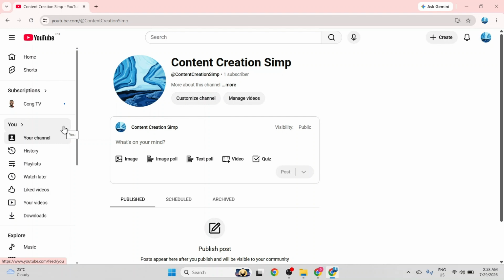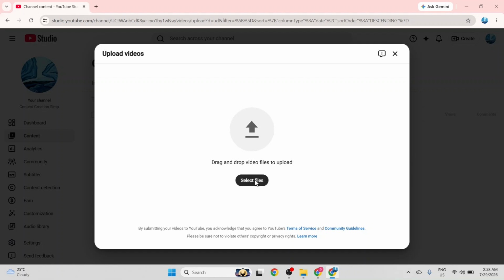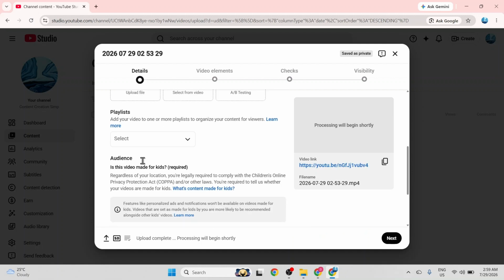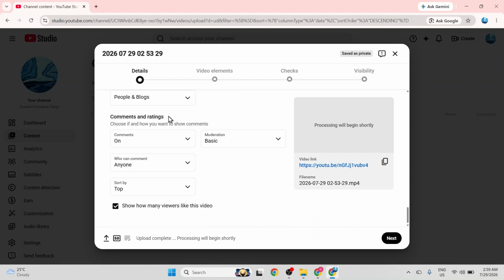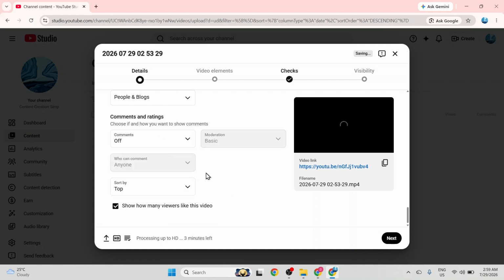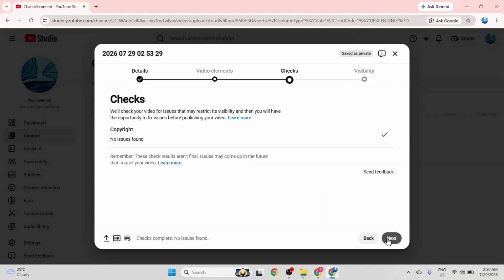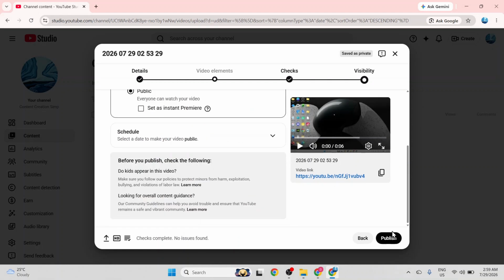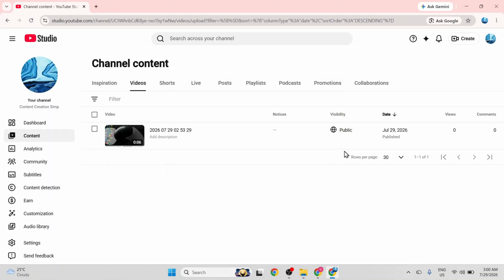How To Disable Comments On Youtube Videos